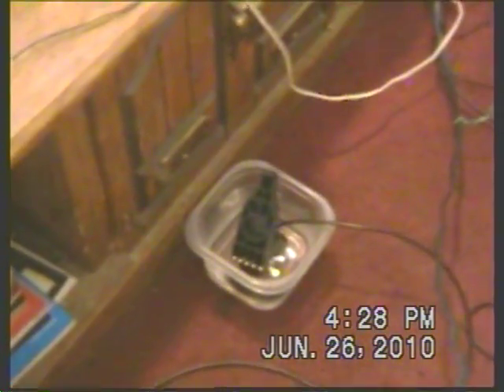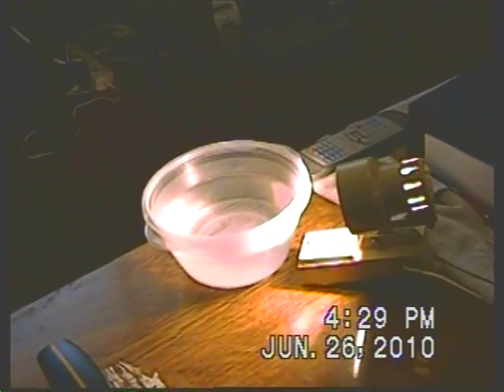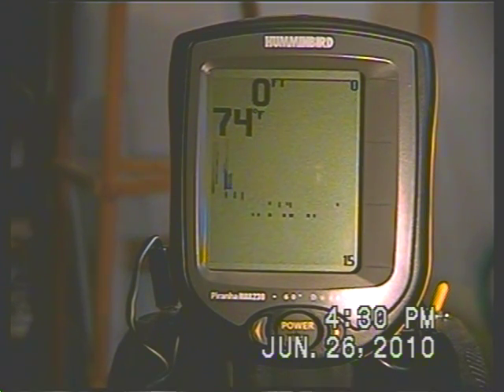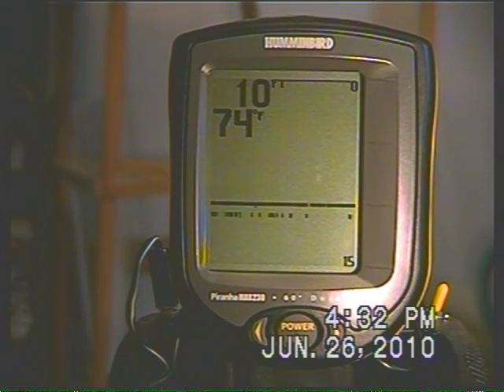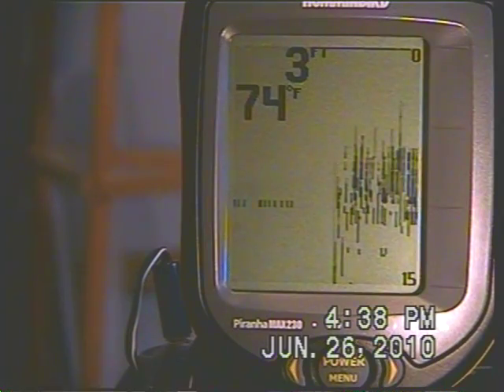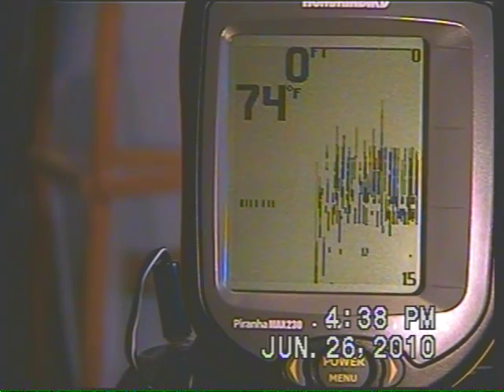FFT#1 Projected mechanical vibrations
Projected complex mechanical vibrations up through the floor and furniture resulting in targeting and targeting effects.  The detector is a HUMMNBIRD Max 230 Sonic fish finder, FFT.  The FFT operates at 916 MHz at a Sonic frequency of 125 KHz, from 2 to 120 feet depth.  The device is piezoelectric based and demonstrate excellent capability for detecting and displaying minute vibrations in water and solid materials.